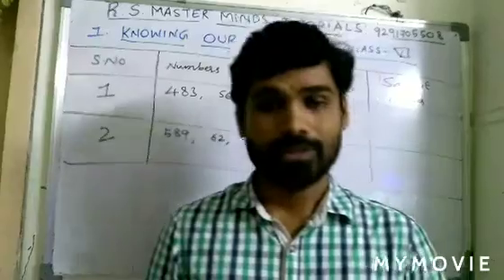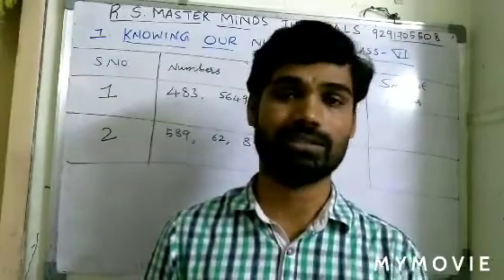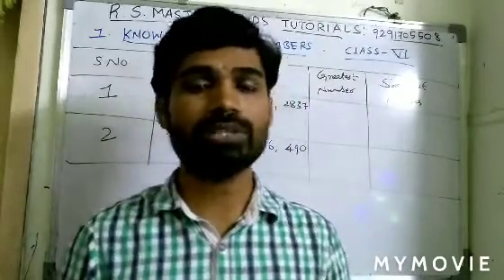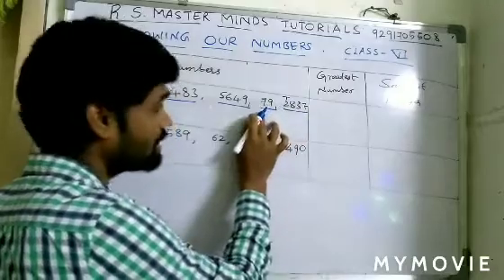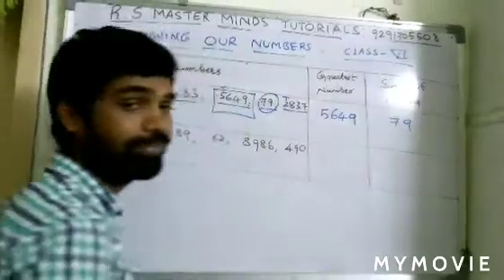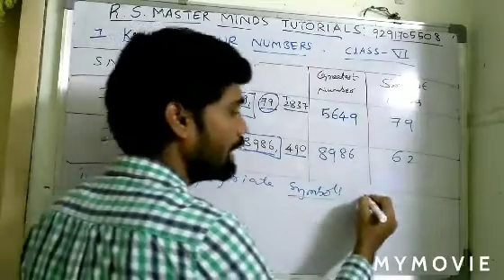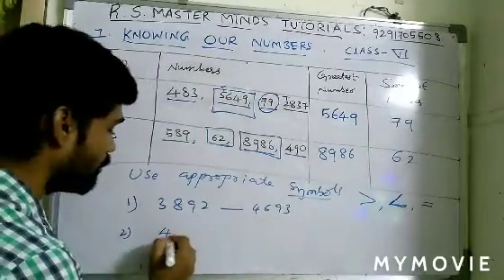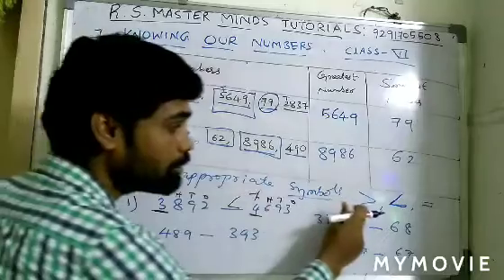6 TH CLASS KNOWING OUR NUMBERS PART 1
INTRODUCTION EX1
Greatest and Smallest numbers
Using appropriate symbols